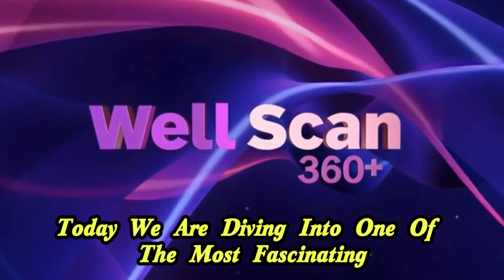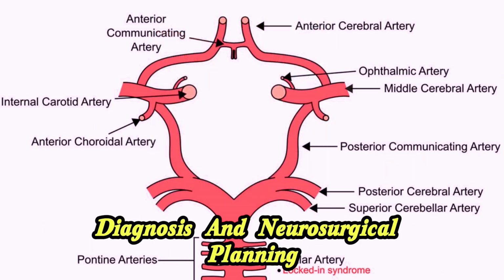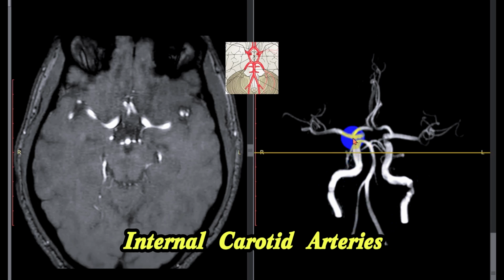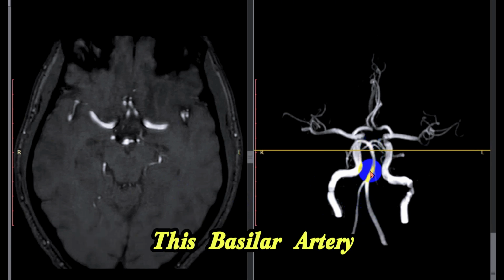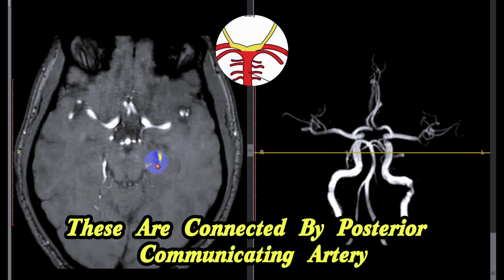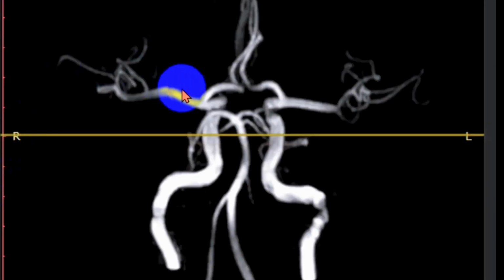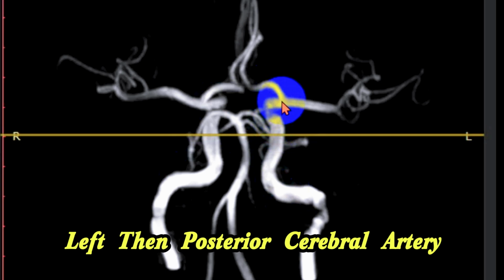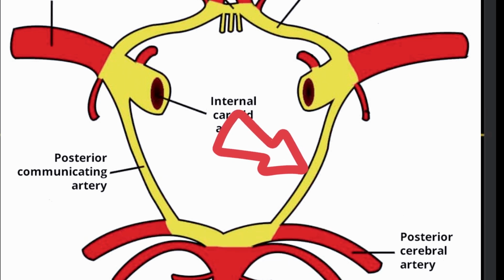The Shocking Truth About Brain Blood Supply Nobody Tells You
Welcome to Well Scan 360°!
In this video, we explain the Circle of Willis, the vital arterial ring responsible for brain blood supply and cerebral circulation. This lesson covers the anterior and posterior circulation, including major arteries like the Internal Carotid Artery (ICA), Basilar Artery, Posterior Cerebral Artery (PCA), Middle Cerebral Artery (MCA) and Anterior Cerebral Artery (ACA).

This video is designed for medical students, radiology learners, neurology residents, and anyone who wants a clear and simplified neuroanatomy explanation. Understanding the Circle of Willis helps in interpreting stroke pathways, cerebral ischemia, aneurysm locations, and neurovascular imaging.

✔ Circle of Willis anatomy & structure
✔ Brain blood flow & collateral circulation
✔ Anterior vs posterior cerebral circulation
✔ Clinical significance in stroke and aneurysm
✔ Neurovascular basics for exams and practice

📚 Perfect for: MBBS, MD, Radiology, Neurology, Neurosurgery & Nursing students.